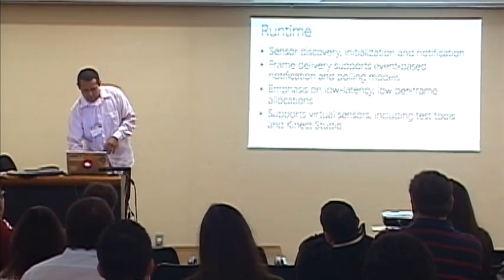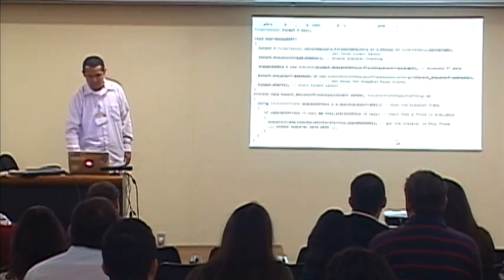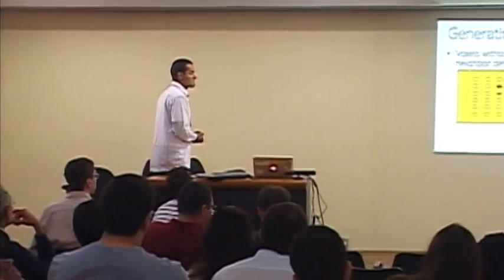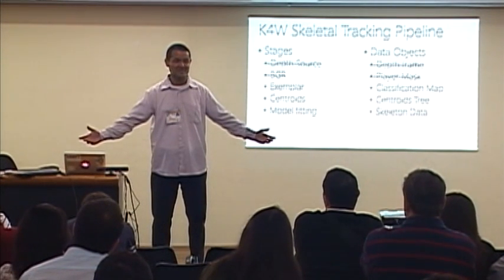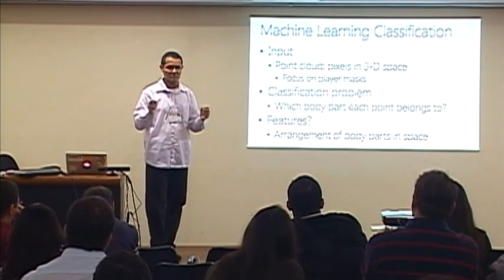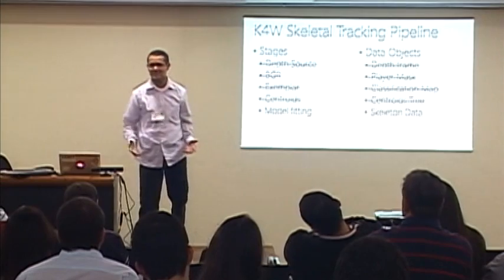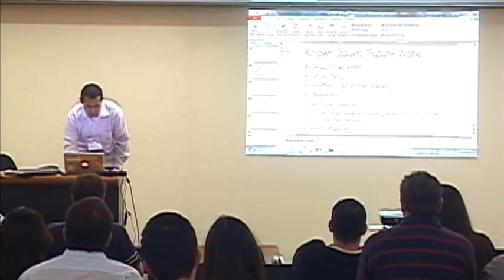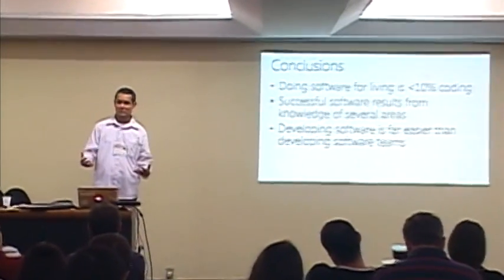SIBGRAPI 2012 - WGARI1 - BBBB